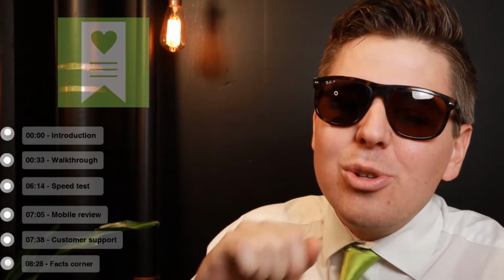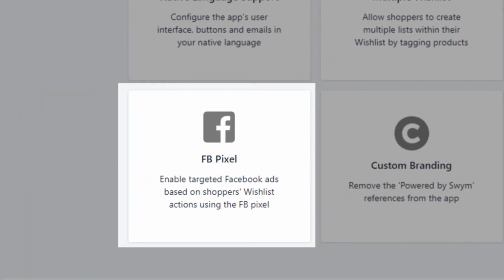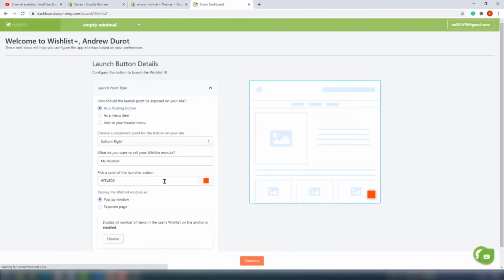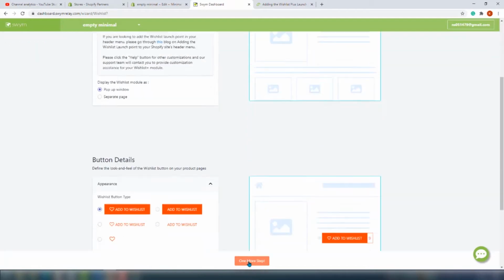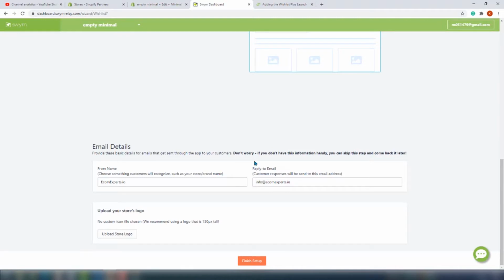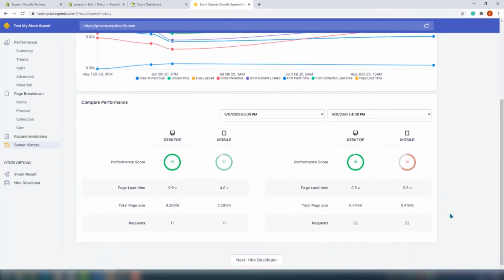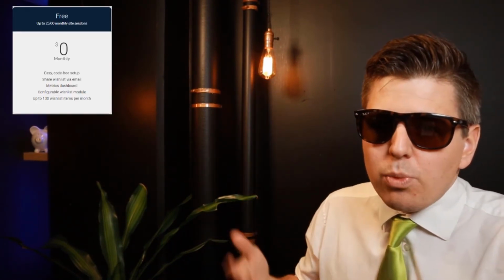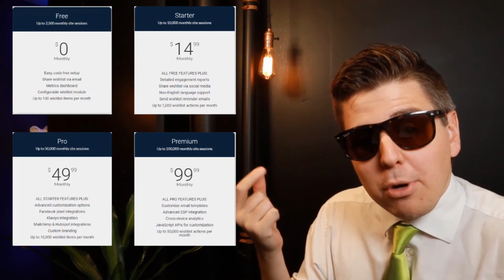Skyrocket your $$ with WISHLIST PLUS Shopify App - Honest Review by EcomExperts.io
Wishlist Plus users spend more! 🔥 This app allows you to enable customers to bookmark their favorite products and pick up where they left off when they return. And they spend a lot more! Wishlist Plus users’ conversion rates are higher and they spend more per purchase.

00:00 Intro
00:33 Walkthrough
06:14 Speed test
07:05 Mobile review
07:38 Customer support
08:28 Facts corner

➡️ Run personalized marketing campaigns out of the box via email, Facebook and Instagram based on wishlist activity with this Shopify wishlist app.

➡️ One of the best wishlist app available?

Used by thousands of merchants.
Easily sync user/wishlist activity across devices and make their history available to them on any of their devices.
Shoppers can share their wishlist with friends and family, either through email or through social media like Facebook, Twitter, and more.
No login needed for your shoppers to add to the wishlist.
Show the number of times a product is favorited as social proof of the popularity of the product.
Send contextual emails such as ‘low in stock’ and ‘price dropped’ for favorited products to bring shoppers back to your site (PRO plan and above).
View Individual user’s wishlist & add items to it as needed - particularly useful for stores having a multi-channel presence.

➡️ Easy Customization

Use it out of the box in 5 minutes, customizing the look and feel to seamlessly integrate with your Shopify theme.
Leverage our extensive Javascript and REST APIs to customize or extend your wishlist functionality.
A long list of partner integrations makes a seamless implementation easy.

➡️ Bring shoppers back
Target users with personalized email campaigns.
Out-of-the-box Integration with email vendors like Mailchimp, Klaviyo, ReSci, Sailthru, Bronto, Dotmailer and others.
Out-of-the-box Integration with social media sites like Facebook, Instagram among others.
Out-of-the-box Integration with CRM tools like Salesforce, Zaius among others.
Also, Integrates with 3rd party apps like Searchanize, Bold Commerce filters, BoostCommerce among others.

Email Marketing Shopify Apps:
SHOPIFY EMAIL MARKETING app? Honest Review

Connect with EcomExperts.io!